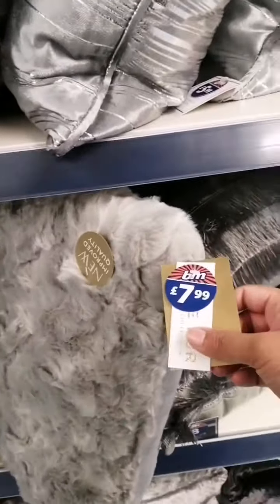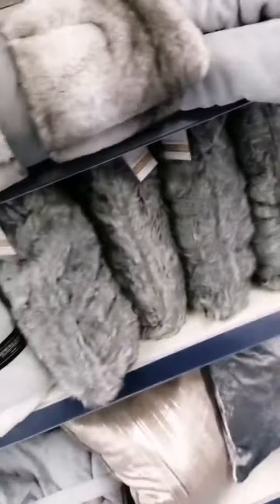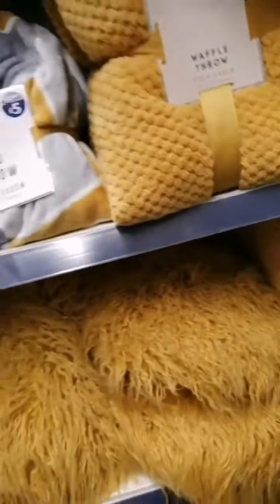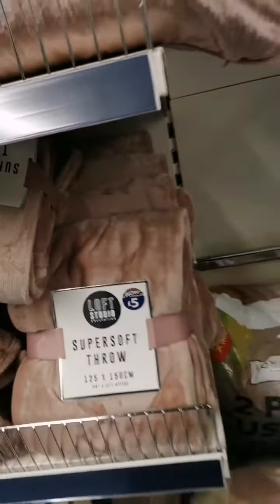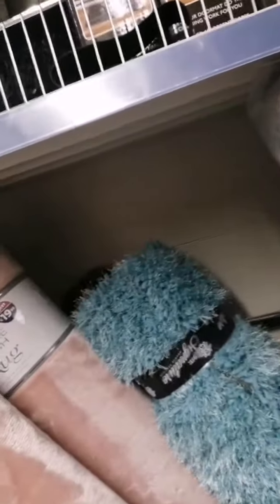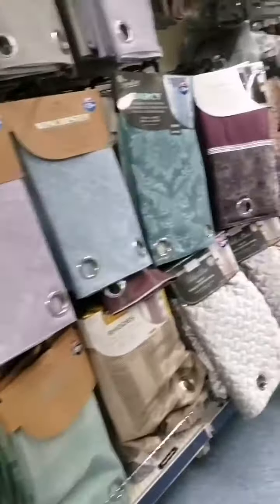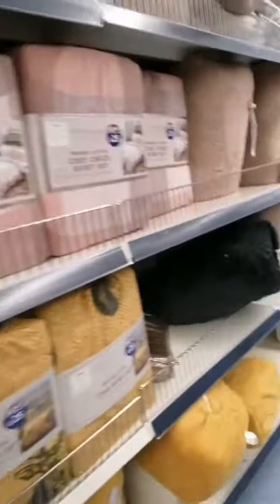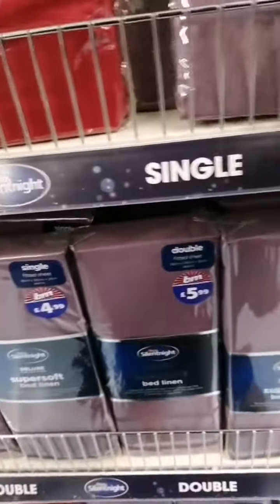What's new in B&M bargains/Homeware October 2019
All new throws cushions curtains and duvets
Ignore the crying child in background